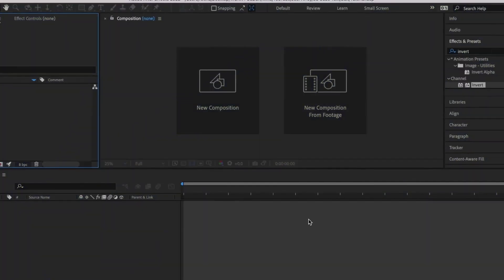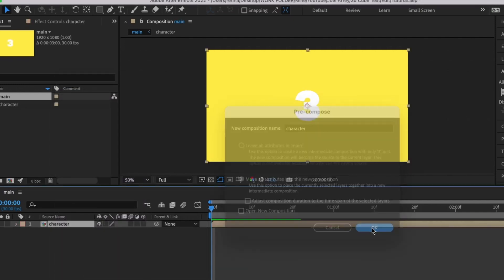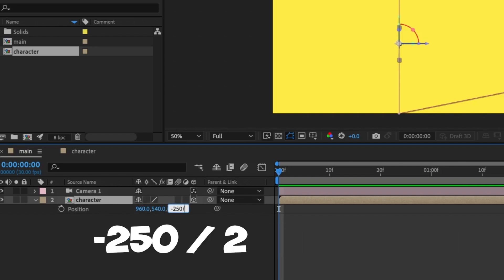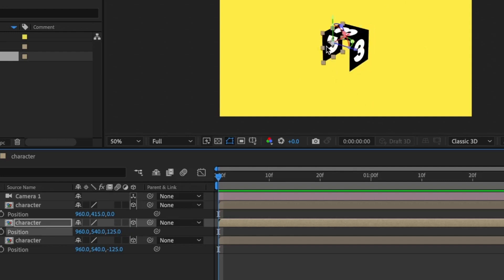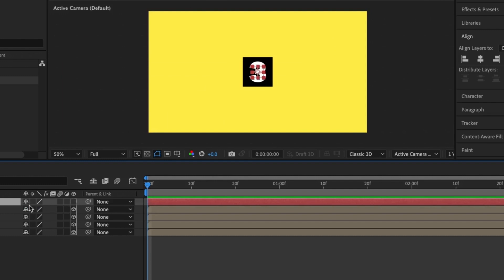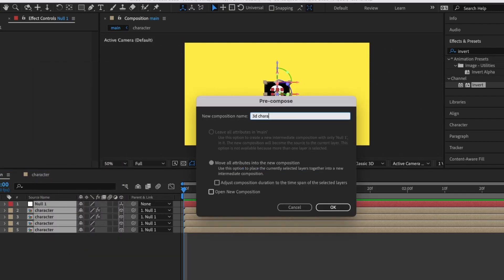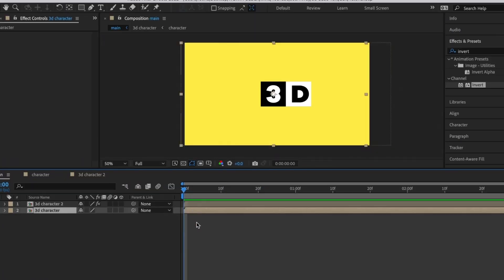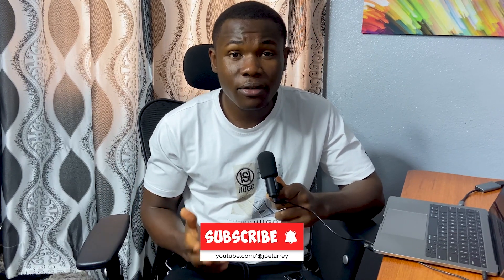Create a 3D Rotating Text in After Effects | No Plugins Needed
Learn to create a stunning 3D cube text animation in After Effects without any plugins. It's creative, easy, and no-nonsense!